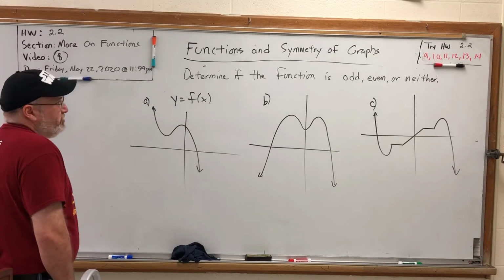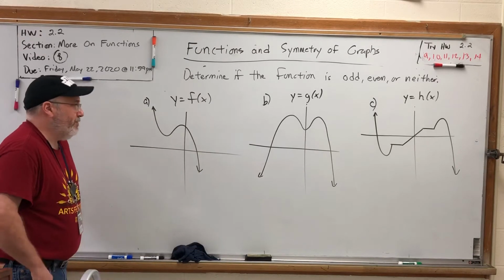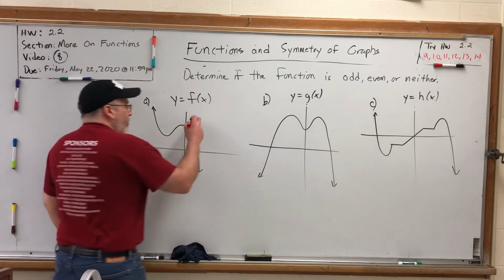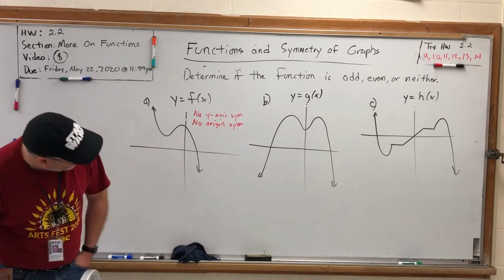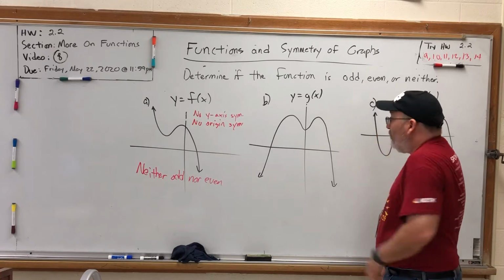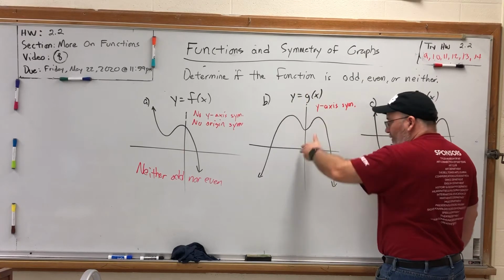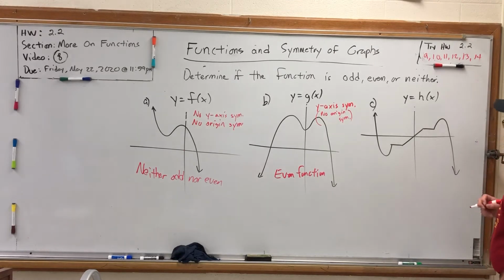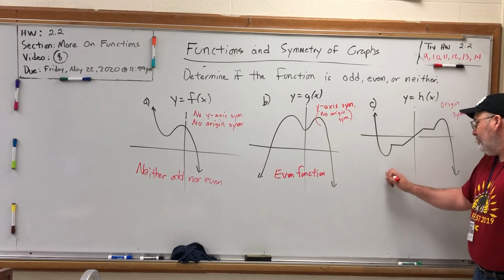HW 2.2 More On Functions (8) - Functions and Symmetry of Graphs Part 3